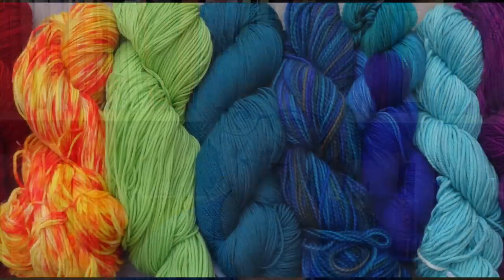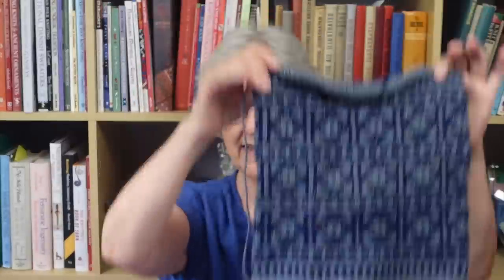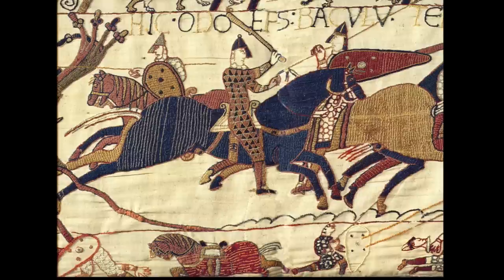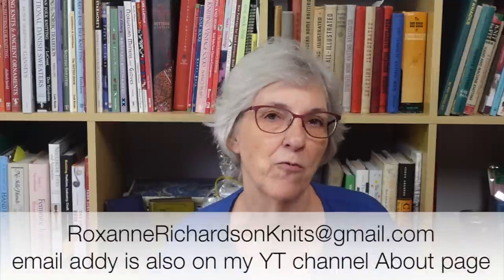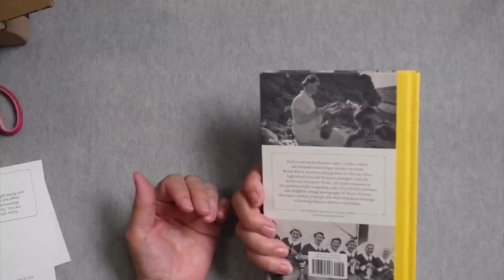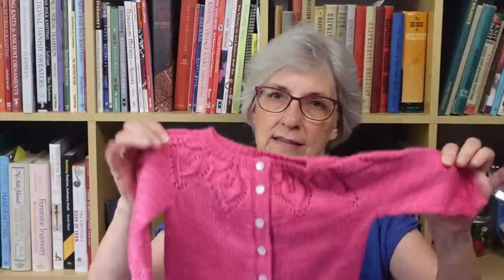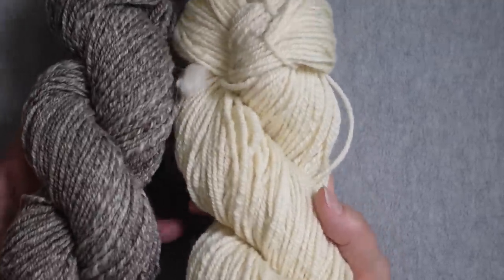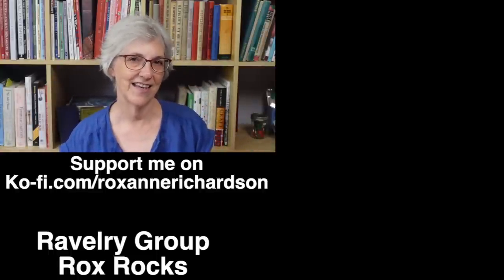Reversible Road Trip Hat // Casual Friday S05E23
In this week's podcast I have tidbits, a gift from a viewer, two finished knitting projects and a finished spinning project that may turn ito a dyeing project.

SHOW NOTES
TIDBIT #1 INTERWEAVE KNITS ARTICLE

If you have a video to share of a fiber or needlework event somewhere outside the U.S. you can send me a link via DM on Ravelry, or to my email address, which is on my Channel's About page.

San Francisco School of Needlework and Design Lecture Series

GIFT FROM A VIEWER
People Knitting: A Century of Photographs by Barbara Levine

Yarn: Sun Valley Fibers MCN Fingering, color Firewatch

FO – 1898 HAT
1898 Hat by Kristine Byrnes
Published in the Seaman's Church Institute: Christmas at Sea booklet, available free on their

Yarn: Shepherd's Wool Worsted, from Stonehedge Fiber Mill, color Blue Jay (marled) and Royal Blue (solid)

SPINNING
The dye kit I have is called Mother Mackenzie's Miracle Dye Kit, which I purchased from Clemes and Clemes:

The wool is BFL Silk and BFL natural colors that I received from Paradise Fibers several years ago.

0:00 Introduction
0:37 Tidbit #1 Interweave Knits Article
4:05 Tidbit #2 Paris Celebrates the Needle
6:35 tidbit #3 Bayeux Tapestry Event
8:38 Tidbit #4 Sirdar Heritage Collection
11:22 Gift from a Viewer
13:29 FO – Baby Sweater
17:07 FO – 1898 Hat
24:50 Spinning - BFL